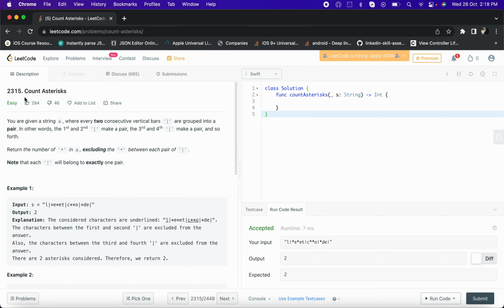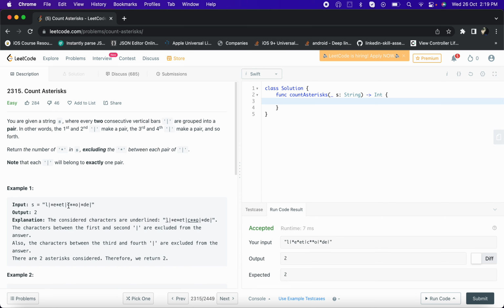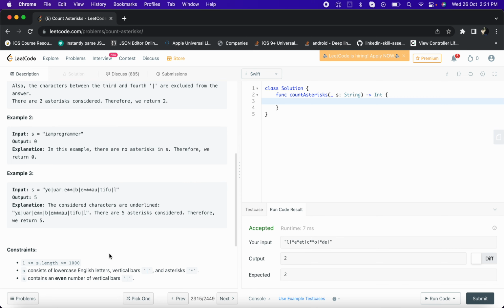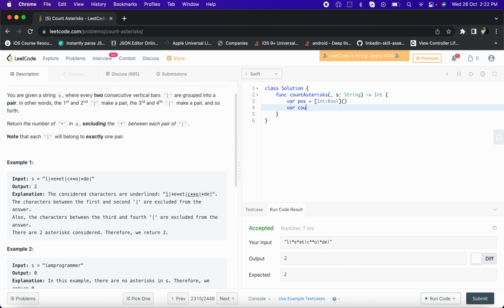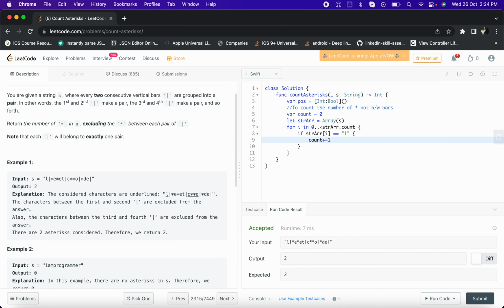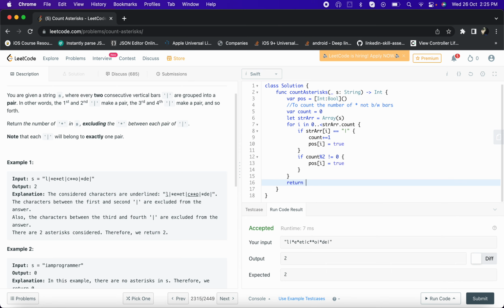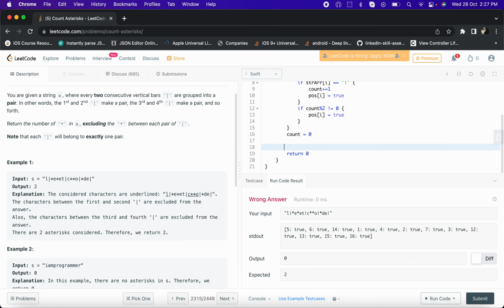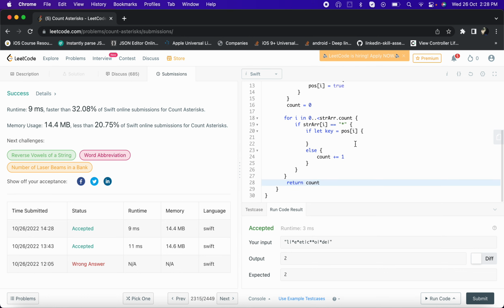Count Asterisks - LeetCode | Swift | DS/Algo